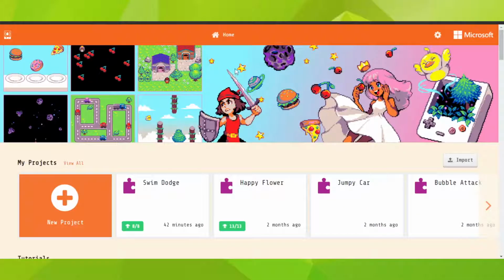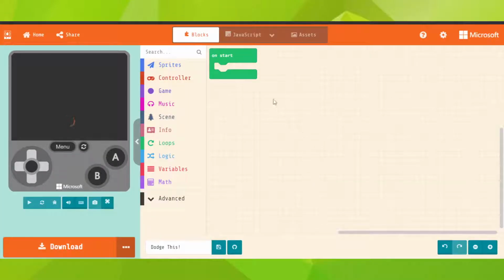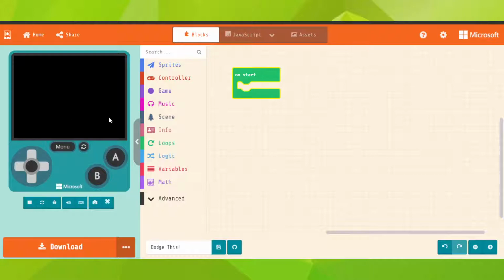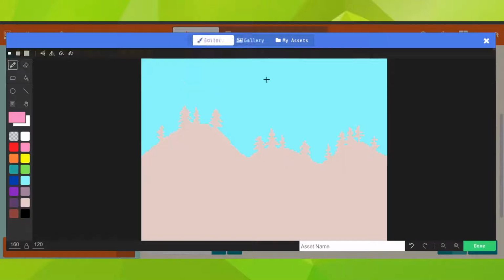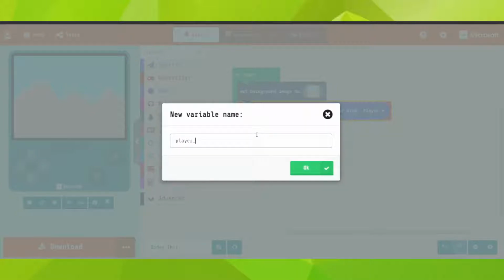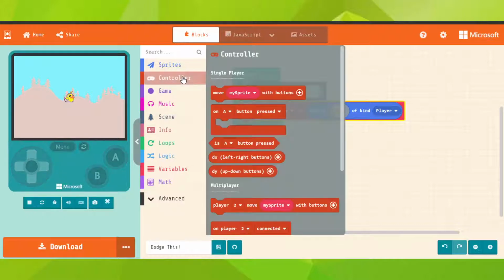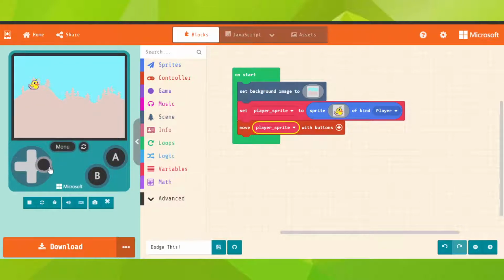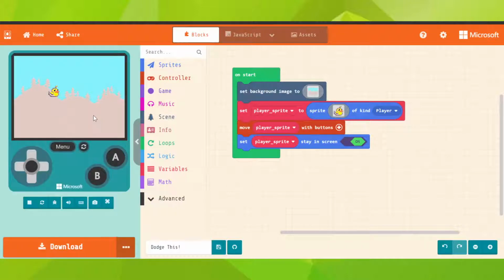Let's Make a Game!-Microsoft MakeCode Arcade Ep. 1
🎈READ ME🎈

English isn't my native language so forgive me if I make mistakes, I hope that everything will be understandable.

In this series, we are going to use this website to make our game: